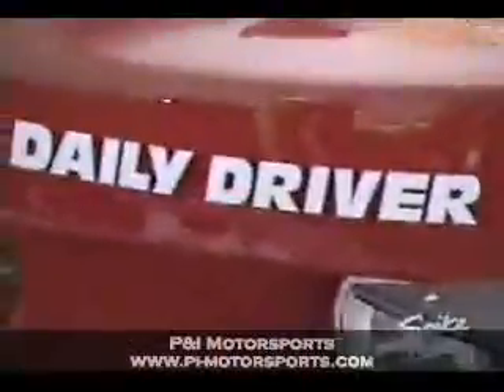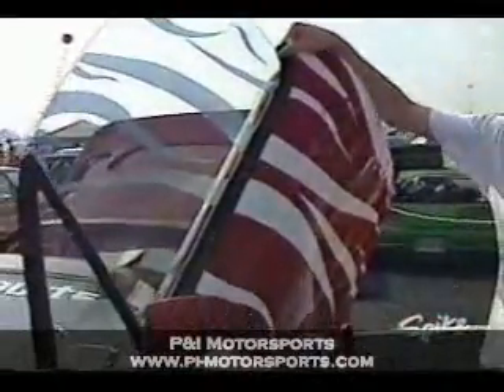Nopi Tunervision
Nopi Nationals Coverage